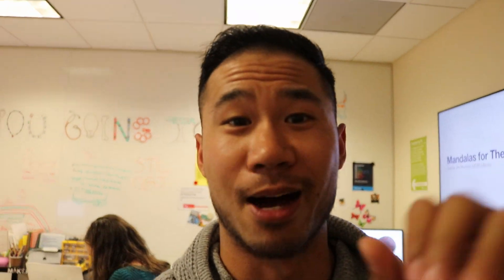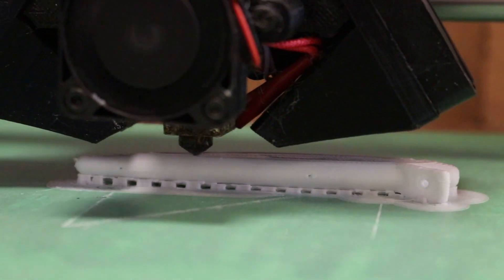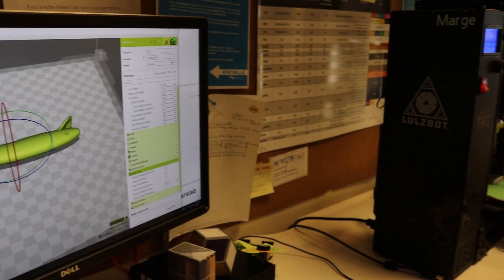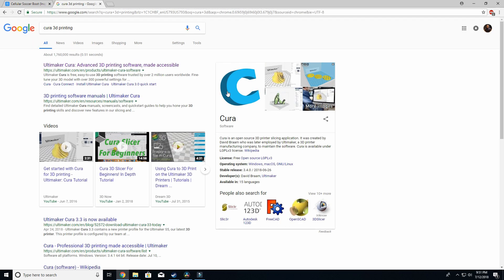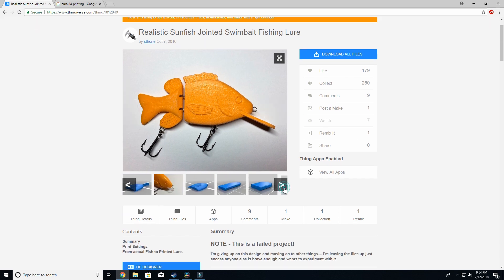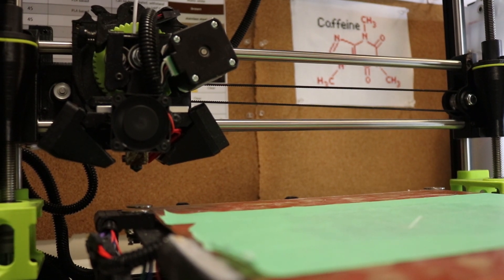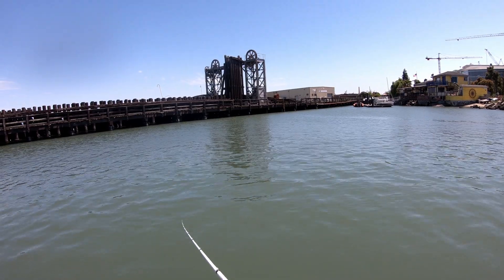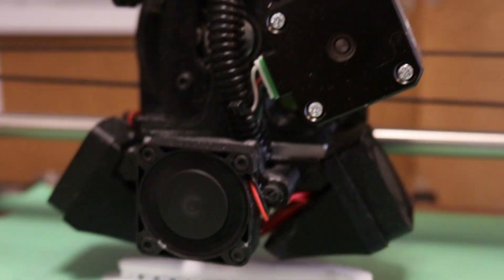How we PRINTED our own Fishing Lures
My friend James hit me up and came up with this great idea of 3D printing a fishing lure. In this video, we go over exactly how we did it, with some phase 1 testing. We will make another in our PHASE 2 of this project! Be sure to follow for more!

Shout out to James!

Ciasco - Korabeats

Lakey Inspired - Feeling good